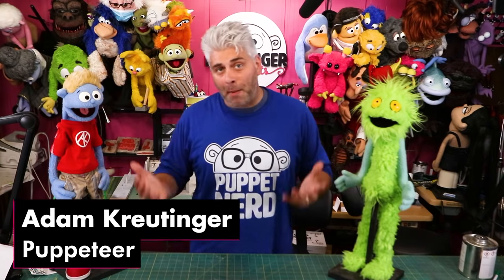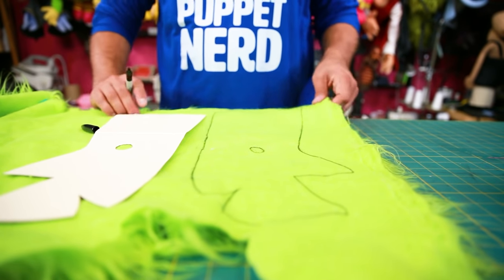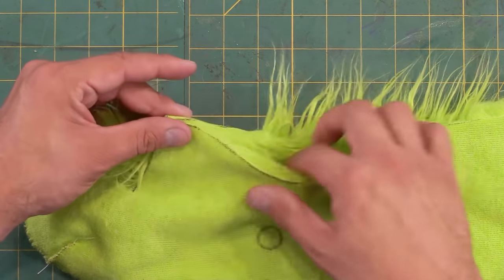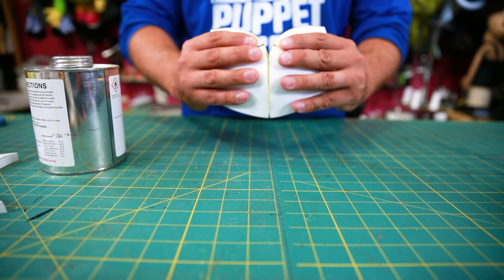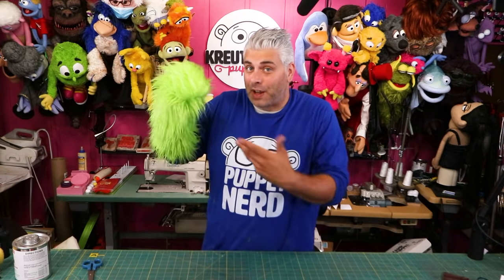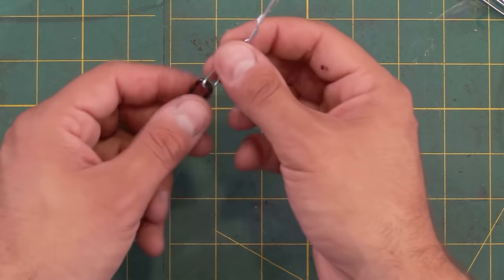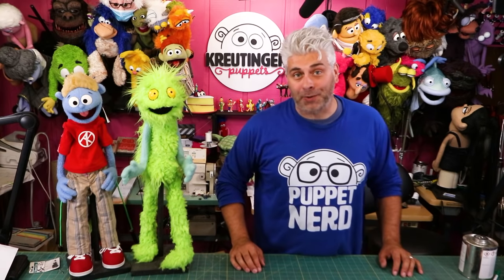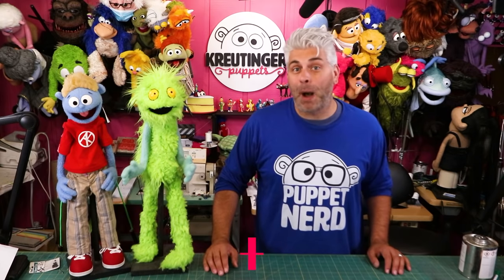SMALL FRY Puppet Build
This is a step by step Tutorial on how to put together the Small Fry Puppet Pattern.

You can get the Small Fry Pattern Here! (Thank you for your support)

T-Shirt “Sorry I’m Late I Was Making Puppets” NEW COLORS! Amazon

Puppet Nerd Shirt - New Colors

MATERIALS:
Bike Spokes

More Supplies and Materials!

Cube & Rectangular
Foam Type: Dry Fast (2.15 lb)
Firmness: Medium
Length: 24 inches
Width: 48 inches
Height: 1 inch

Vlog Camera- Canon 80D:

Wide angle lens- Canon EF-S 10-22mm:

Favorite lens: Canon 50mm 1.2:

Mid Range Lens- Canon 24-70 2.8:

Main Mic- Rode VideoMicPro:

Backup Mic:

The BEST Tripod:

Time-lapse and POV Camera- GOPRO Hero5 Black:

Recommended Camera starter kit: